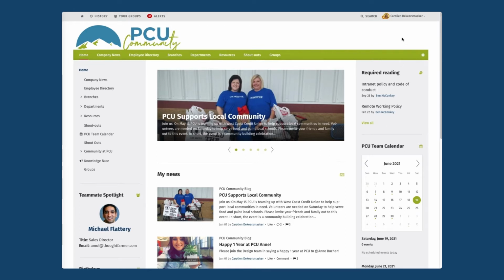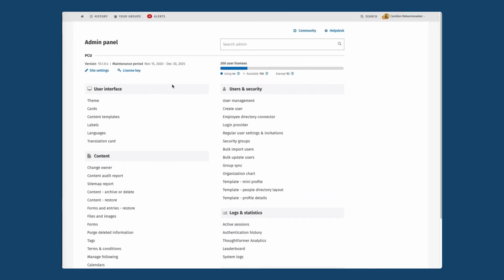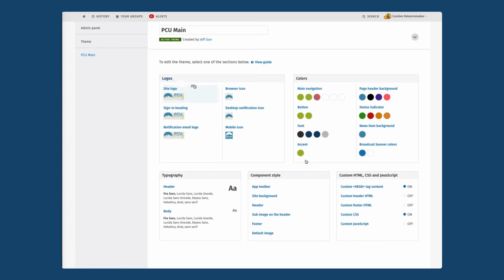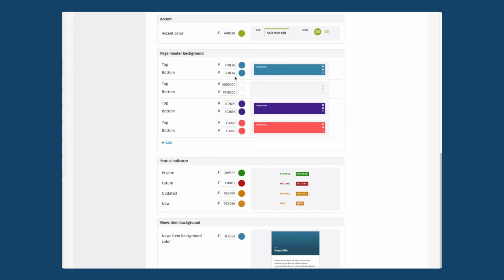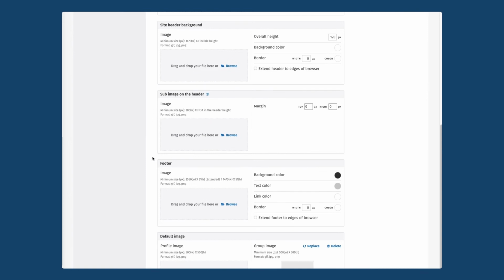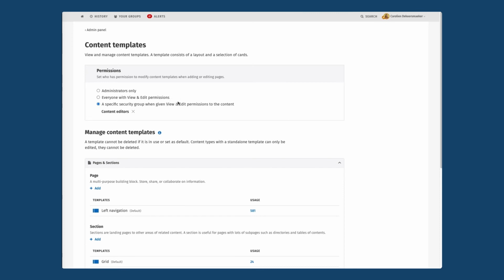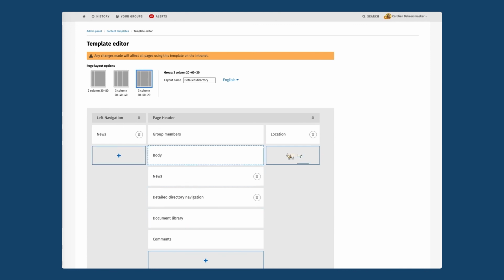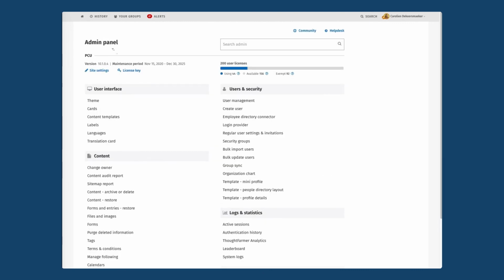Training | Admin: User Interface